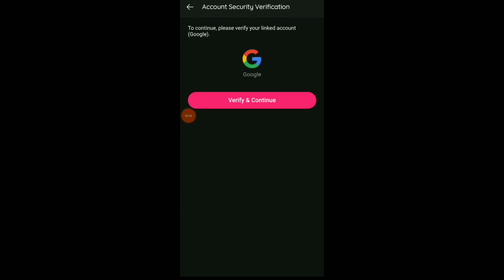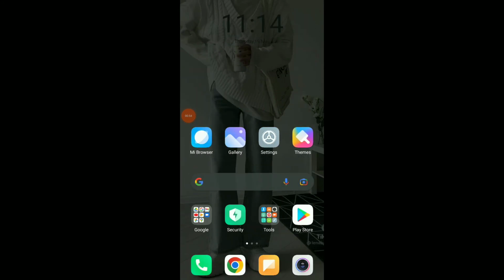How To Delete Account On Likee App 2022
My idols on YouTube:
Mike Vestil
Ali Abdaal
biaheza
Kevin David
Incognito Money
Sara Finance
Everyday Money
Channel Makers
Vidiq
SuperHumans Life